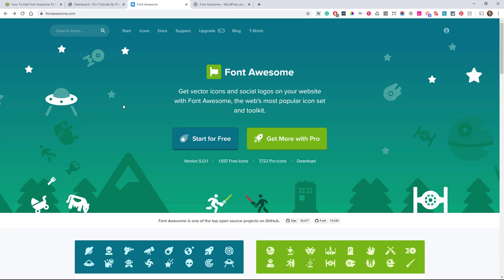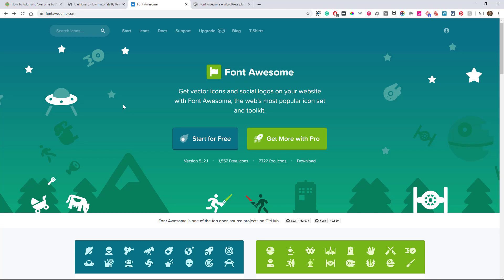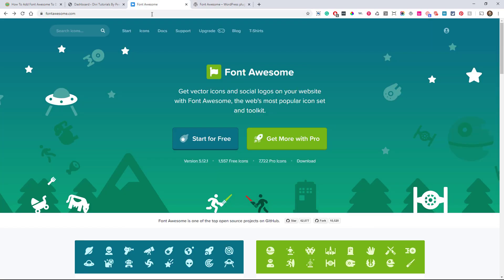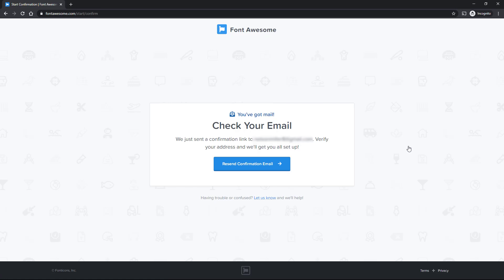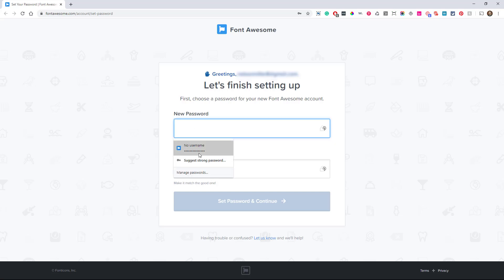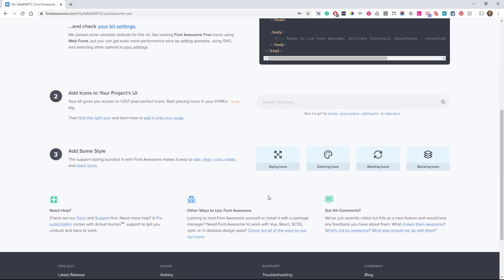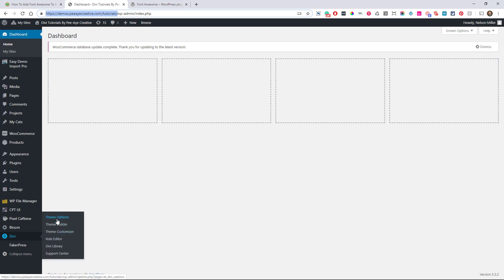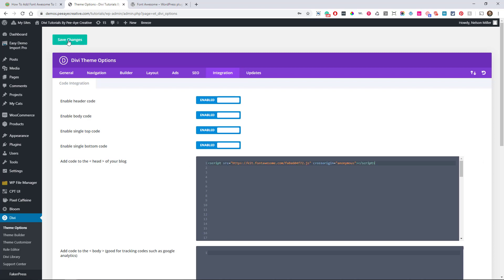How To Add Font Awesome To Divi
This guide will show you how to add Fontawesome icons to your Divi website either with a plugin or by manually integrating with the Divi theme options.

You have probably seen a lot of websites with beautiful brand and social media icons. Putting these fantastic icons on your Divi website is easier than ever. You can add professionally designed icons and logos for brands and social media sites into your site free of cost using Font Awesome, the most commonly used icons tool kit for WordPress websites.

There are other icon font libraries out there, but none of them compare to Font Awesome. Thousands of icons and logos can found here and integrated into your Divi website. There are two obvious reasons to add Font Awesome to your Divi site:

-Font Awesome is free
-It is straightforward to add Font Awesome to Divi site

If you think that you can simply add images instead of Font Awesome logos and icons, you need to know that vectors are a way better choice than the images. You don’t need to compress the Font Awesome vectors, and these will not affect the loading speed of your website. You can add them in many different ways, making them very versatile.

The Font Awesome icon library has all kinds of icons that you are going to use on your website. If you don’t know how to add Font Awesome to your Divi website, stay with us, and we will go through step by step guide.